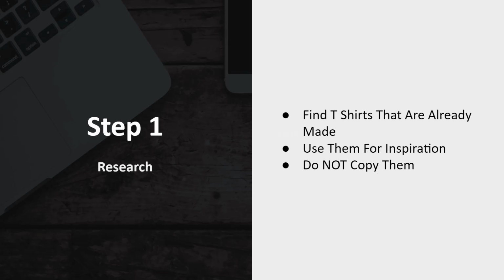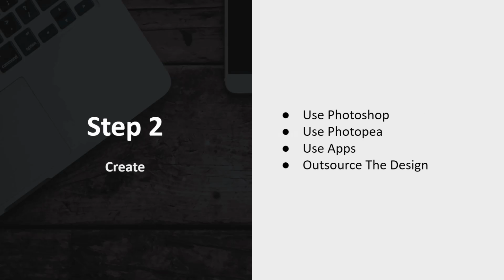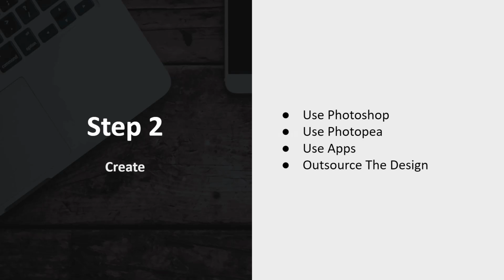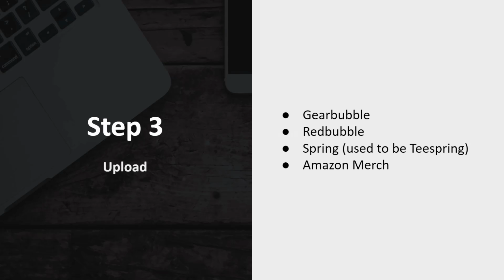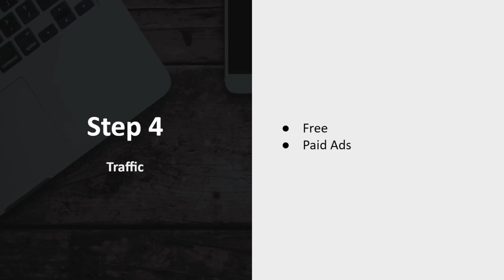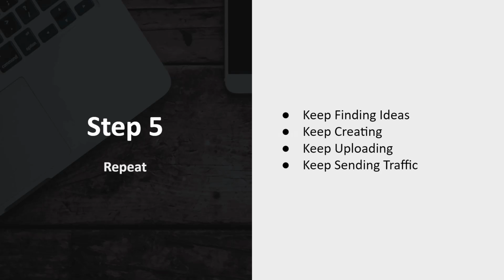how does print on demand t shirts work